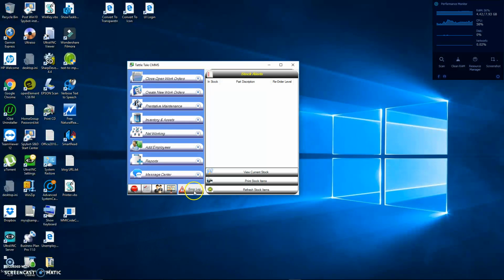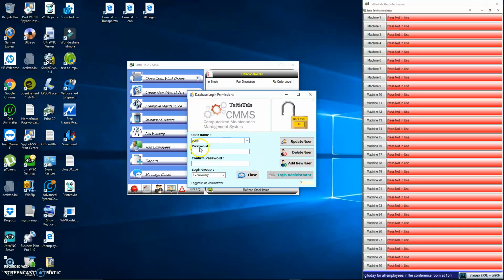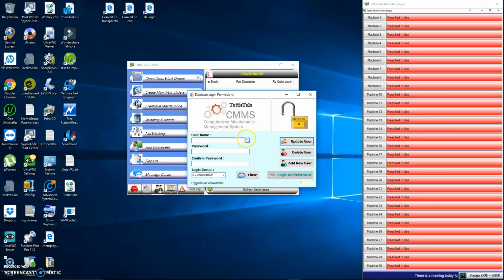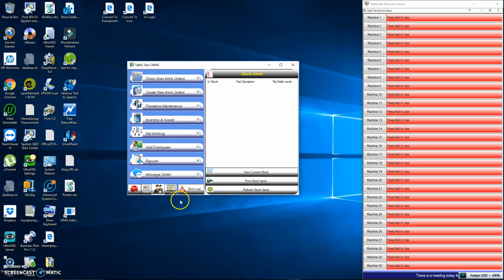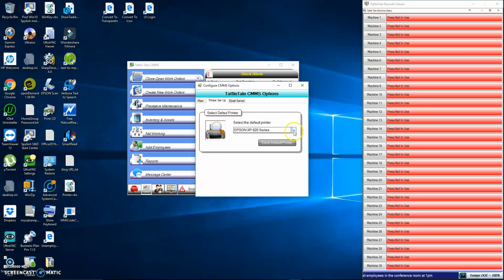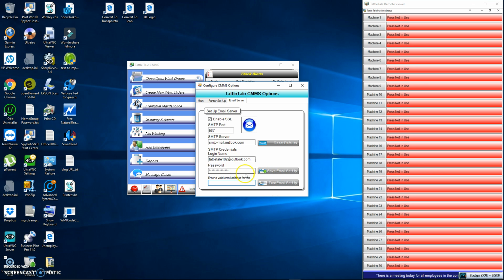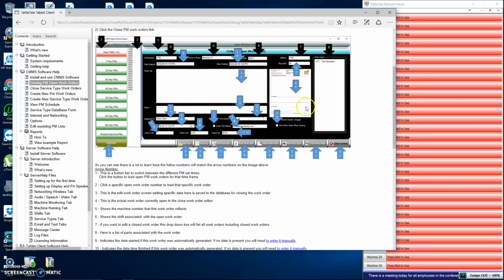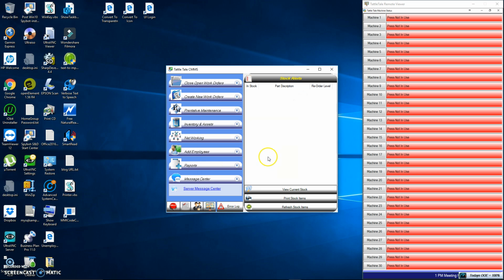TattleTale CMMS Final Video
Why just monitor maintenance monitor everyone everyday hold your teams accountable for down times. TattleTale CMMS the first patent pending software of its kind . for more information.